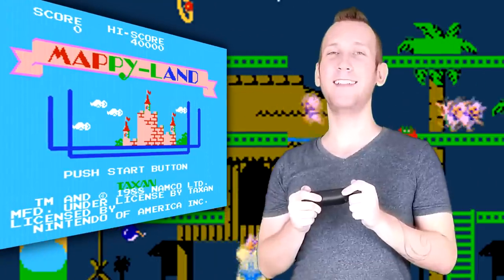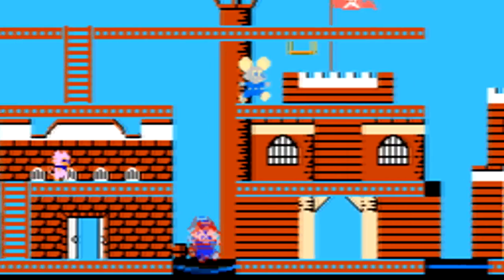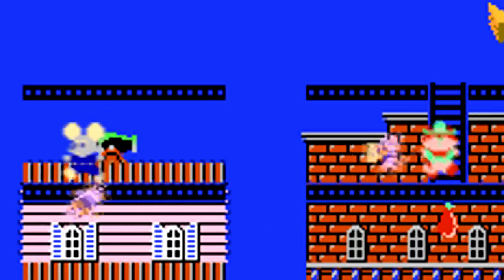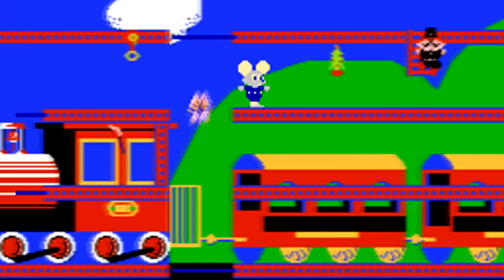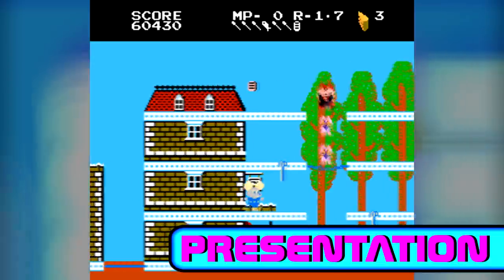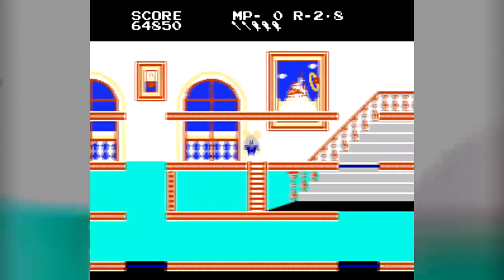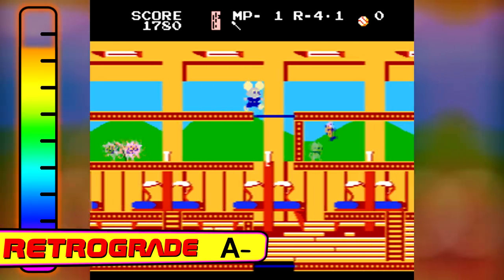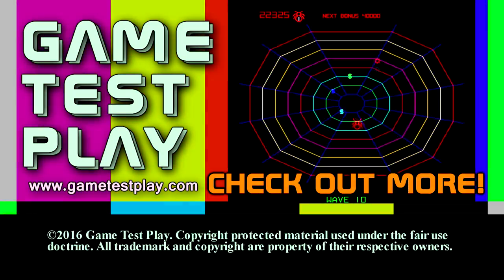Retro Reviews - Mappyland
Mappyland was developed by Tose in 1986 and released by Taxxon for the Nintendo Entertainment System.  It was later released for the Wii U on the Nintendo Virtual Console.  The object of the game is to collect all of the numbered items and reach the end of the level.  There are 8 different worlds that cycle 4 times with different layouts, giving you 32 maps.   There are useful pickups that can be used as distractions, like the cat toy, the jar, the fish, and the coin.  Each area has unique tools you can utilize, such as the cannon, the zip line, bowling balls, grapes, or punching bags.    Some levels require a special key item to complete the round, like a flower or trumpet.

Mappy moves from the left to right and can bounce on a trampoline up to three times in a row before it breaks.  He is also invincible to enemies while airborne.   It can be tough getting off and on sometimes, and there are some questionable fall deaths.  The A button drops a decoy, and the B button jumps to pickup items-- it can be used to jump over the cats,  but you need to be pixel perfect.

The sheer variety in this game keeps everything interesting the whole way through and the music is awesome.  The graphics are also pretty good, although it is hard to distinguished stuff sometimes, this may have been intentional but who knows.   There are levels within levels which makes the game feel bigger than it is.  And there's a fun bonus game at the end of each cycle where you need to collect all the rings or whatever before the music stops.   There's even a hidden bonus stage that I hadn't discovered until 30 years later.    Overall, Mappyland is must-play for anyone revisiting the retro library despite a few minor gripes.   I was going to call it rare gem, but I'm not sure it's all that rare, what do you think?  Leave a message in the comment section and visit the